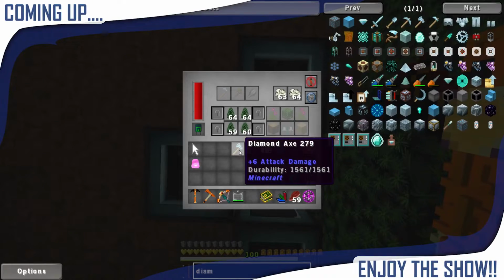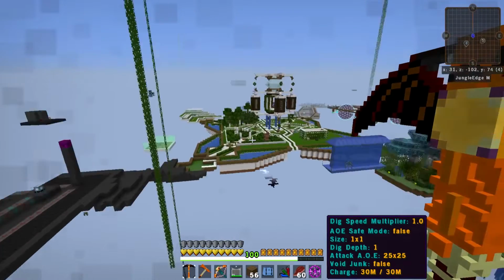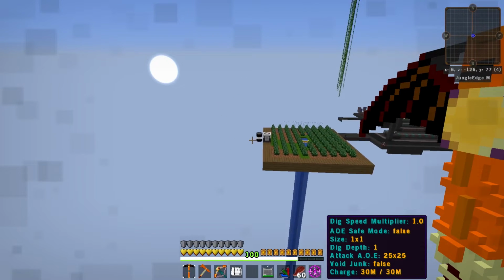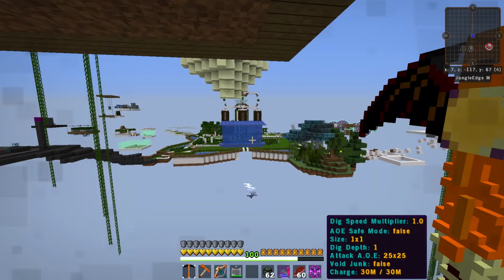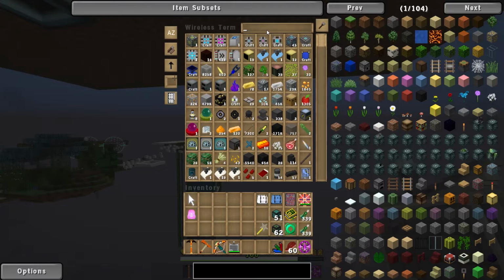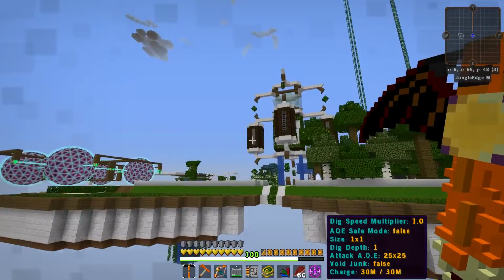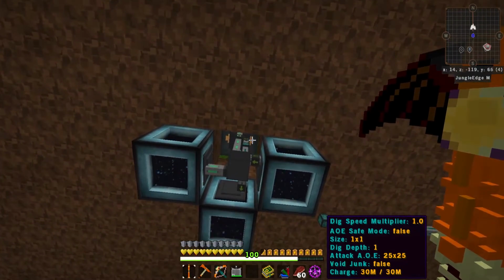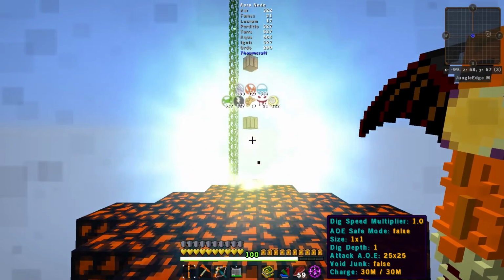FTB Infinity (Ryotcraft)(Modded Minecraft) || FARMING STATION! || Episode 95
FTB Infinity (Ryotcraft)(Modded Minecraft)
Time to supercharge our tree farm! EnderIO Farming Station? Check! Better way to feed the hungry node? Check!

Internal Use:
rc:infinity